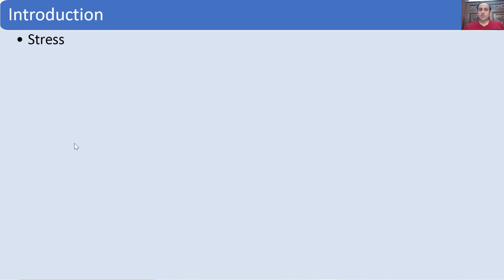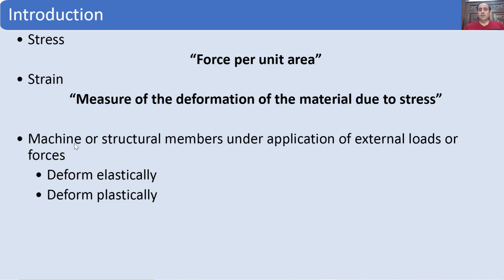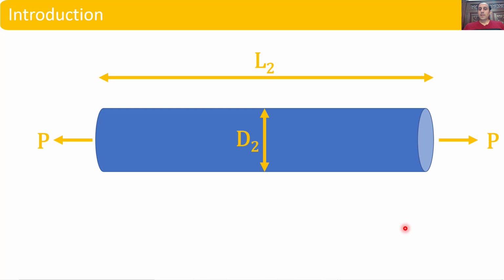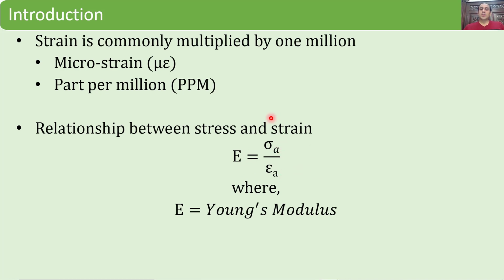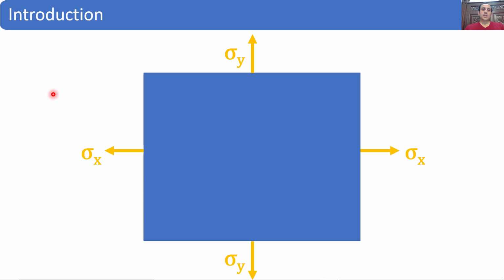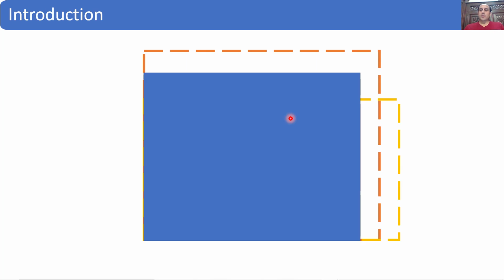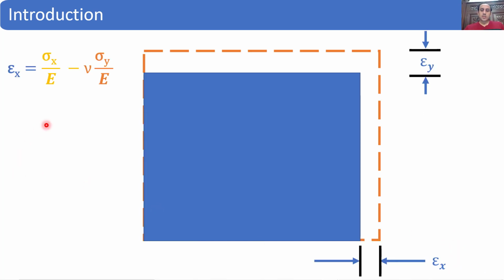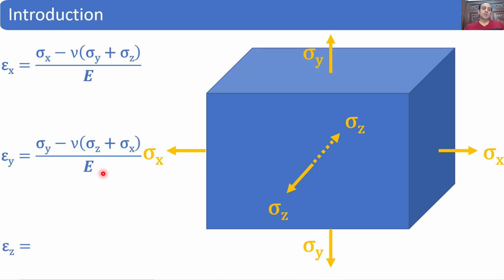Basics of Stress and Strain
Topics covered in this video:
1. Introduction to Stress and Strain: (00:00)
2. Young's Modulus: (09:48)
3. Poisson's Ratio: (10:47)
4. Biaxial Stress: : (12:29)
5. Triaxial Stress: : (20:54)

Targeted Audience:
Undergraduate Engineering Students